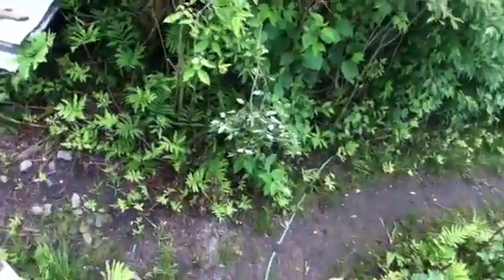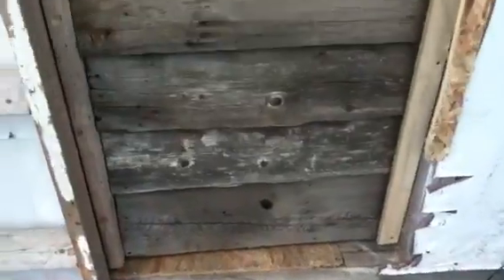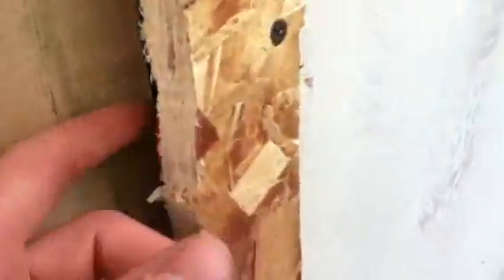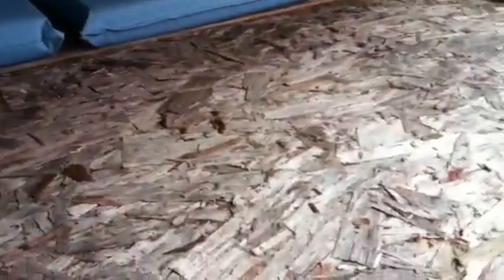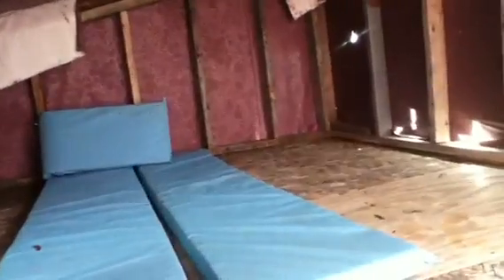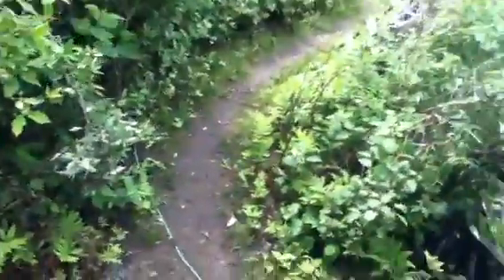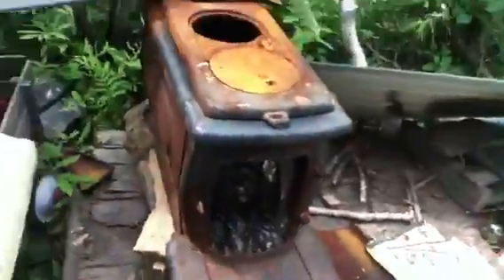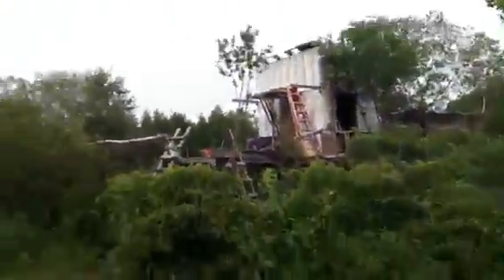Cabin door installed